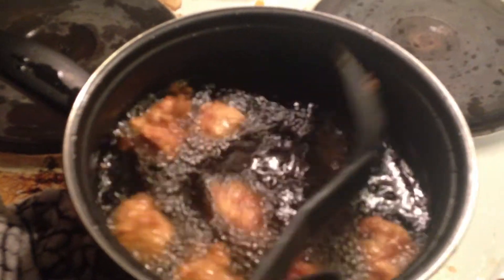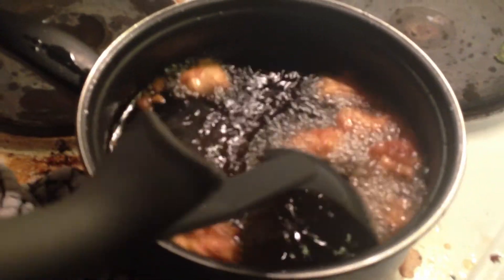COOKING WITH KIRKBY EPISODE 1 CHICKEN NUGGETS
YES FAM